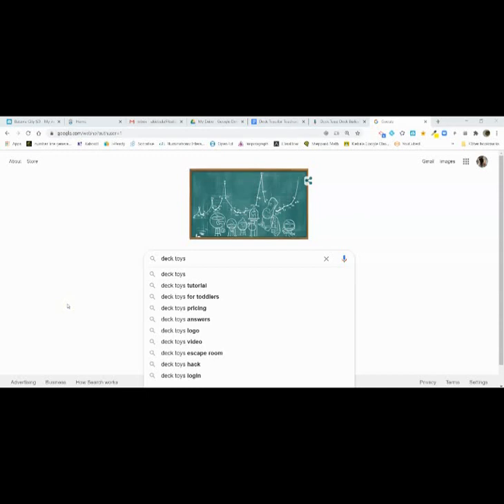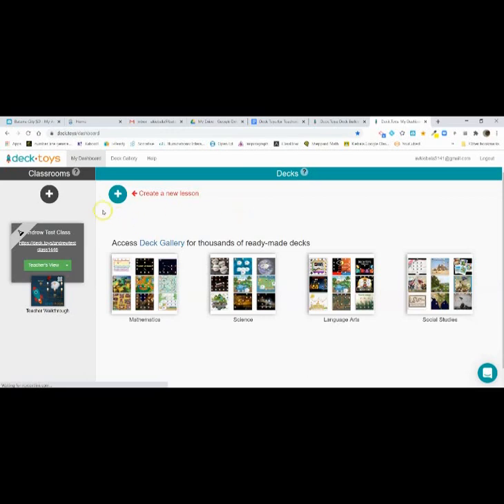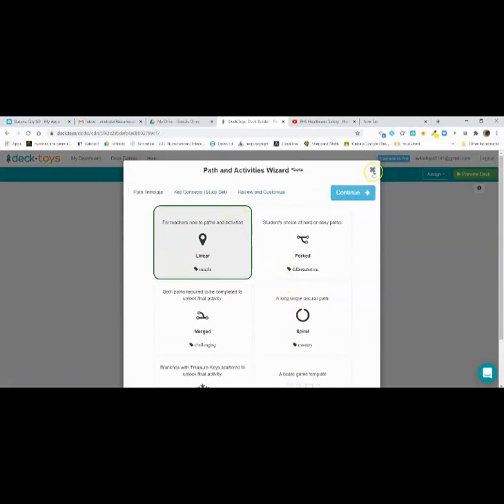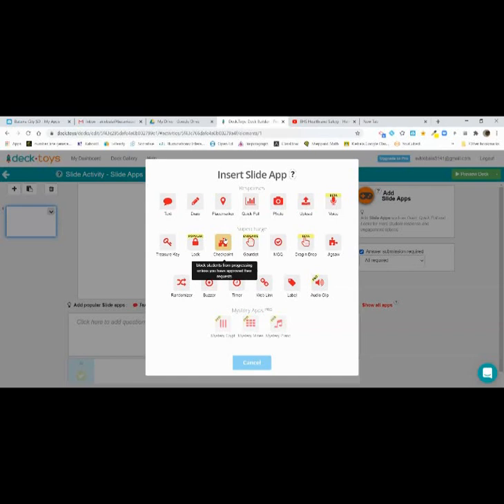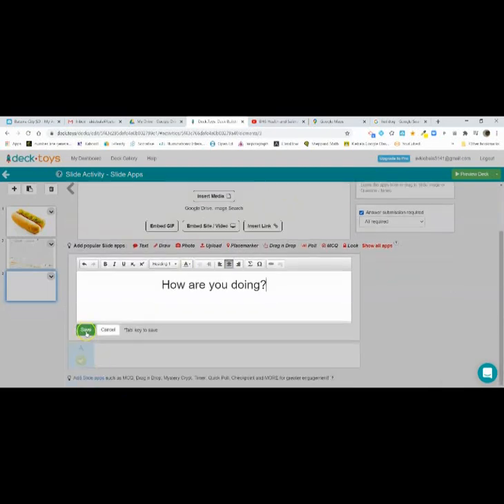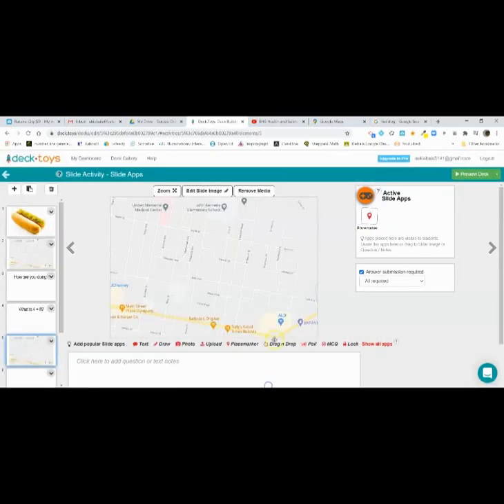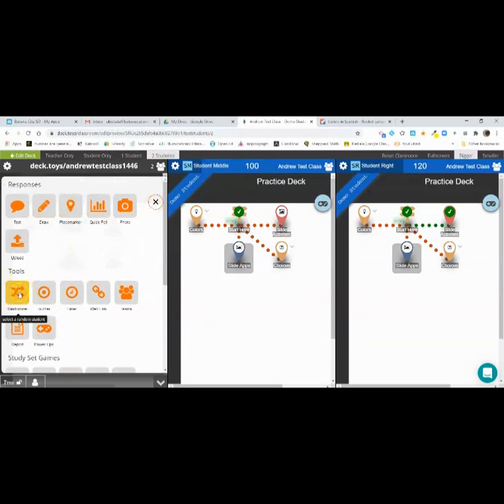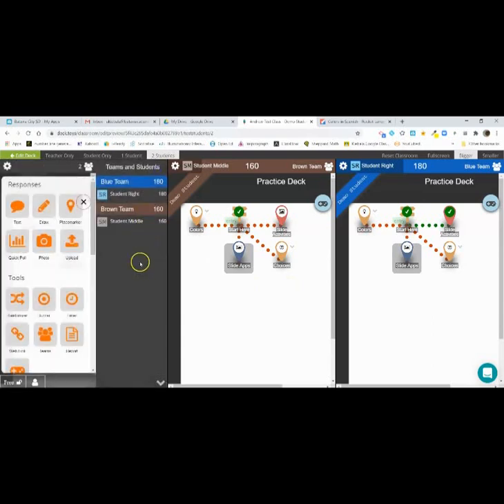Deck Toys for Teachers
How to set up a Deck Toys account, how to build your first deck, how to present in person and virtually